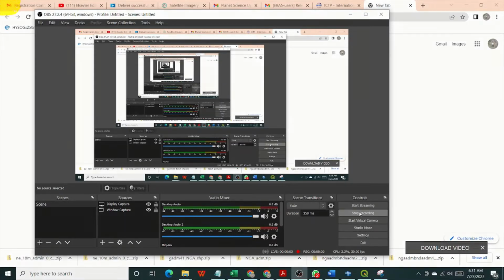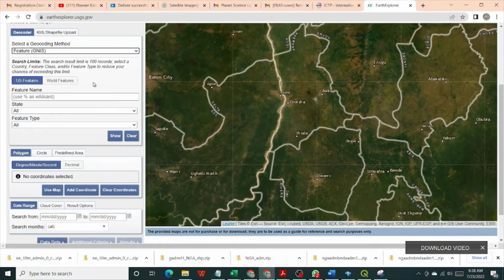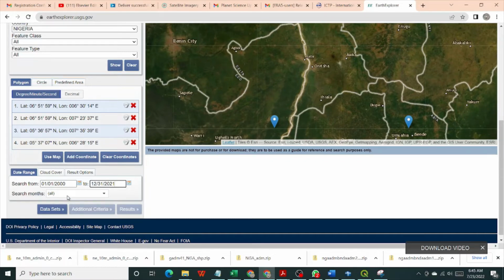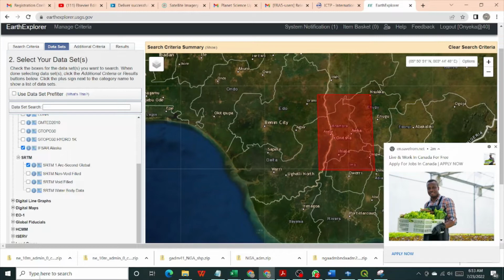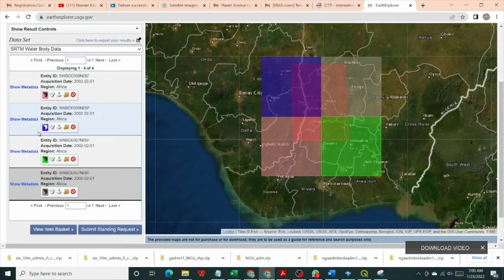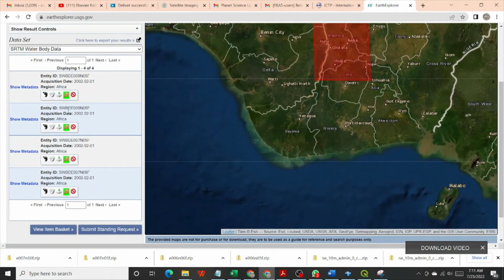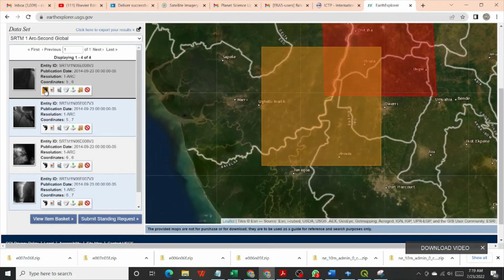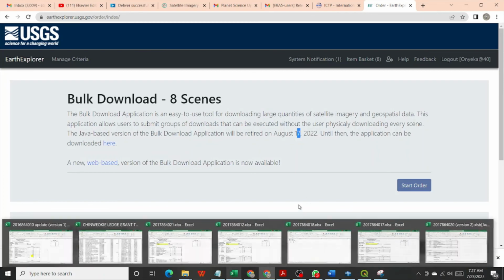4.3 EarthExplorer: Downloading Remote sensed Data